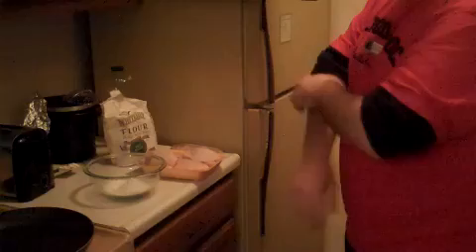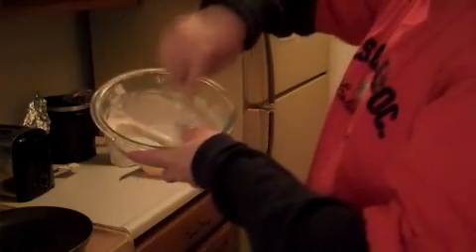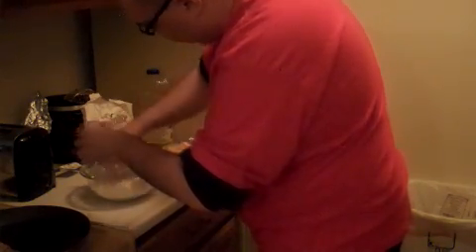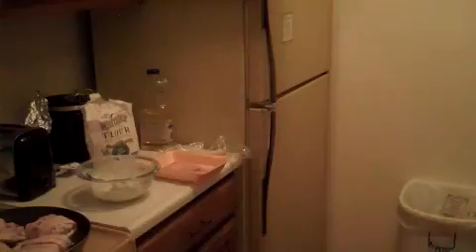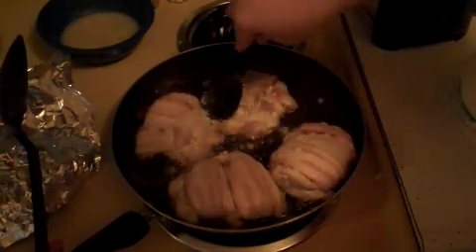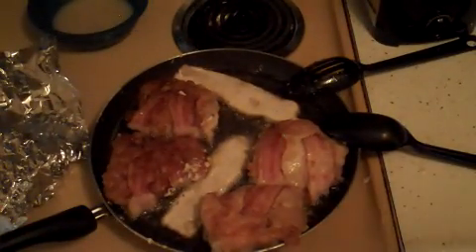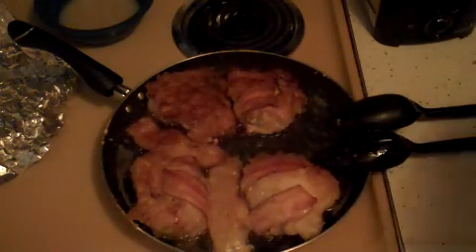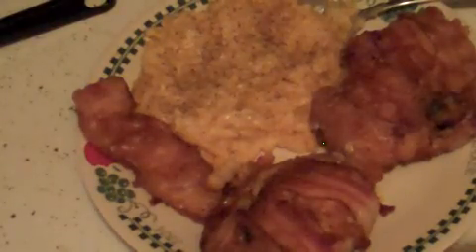Pro at Cooking: Bacon Wrapped Chicken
with fried bacon